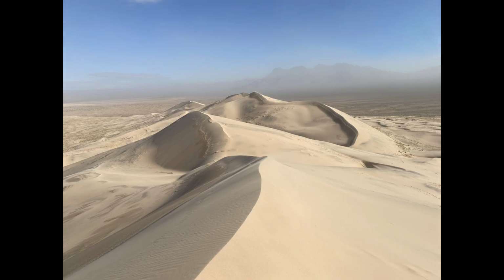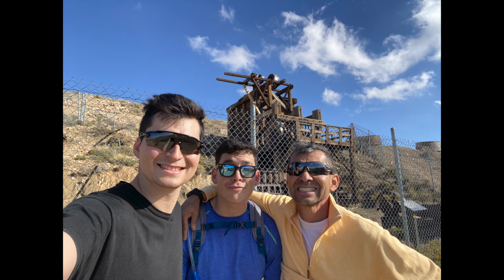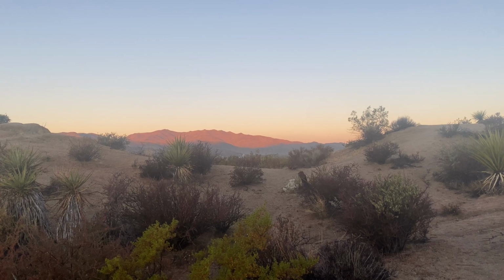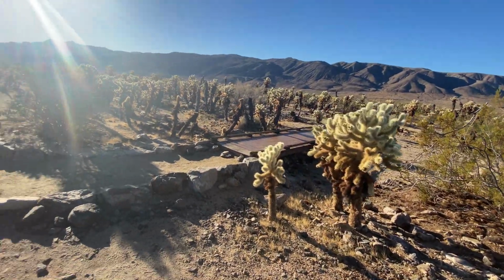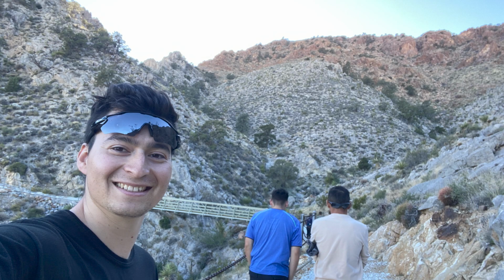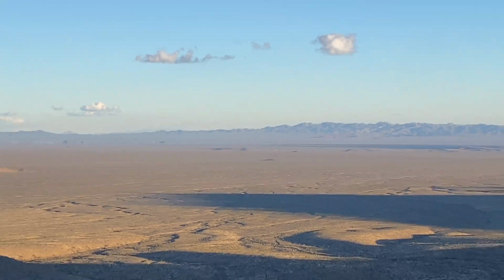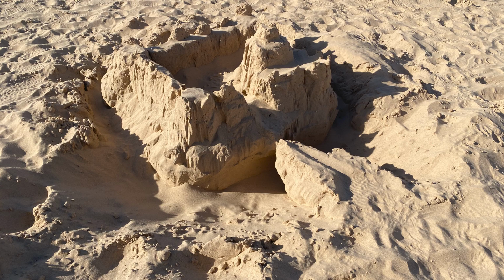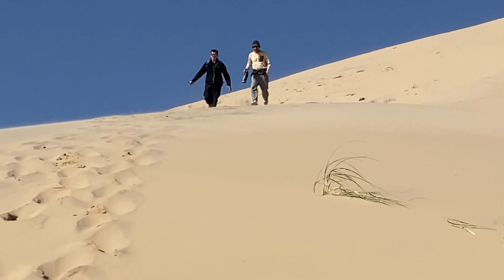Father Son Winter Trip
Hello in this video I took my dad and brother on a camping road trip